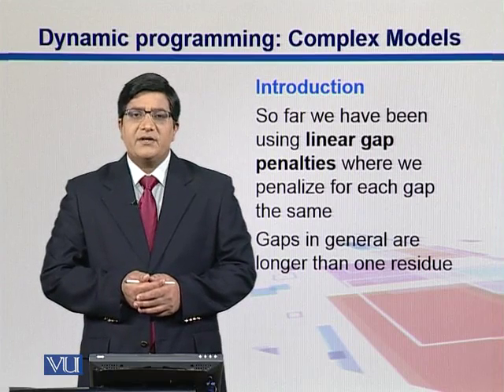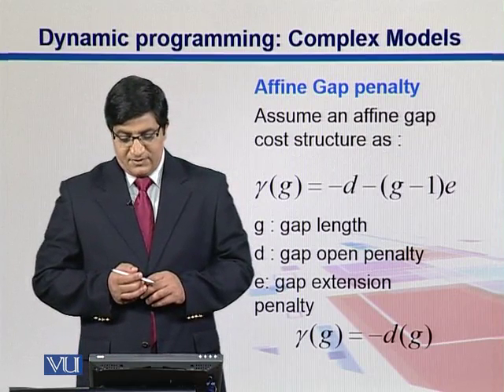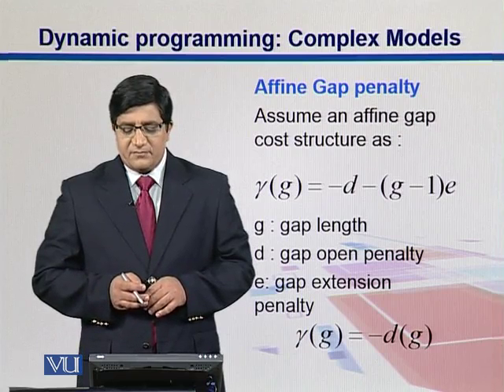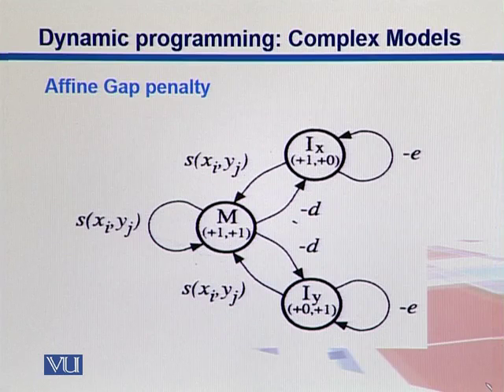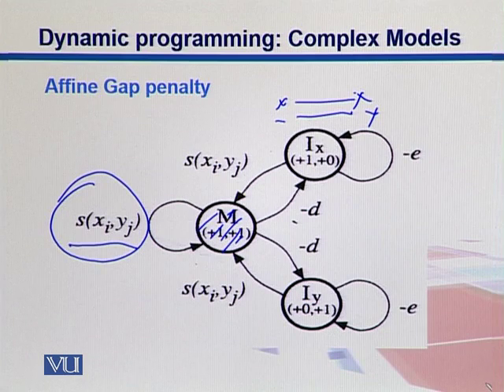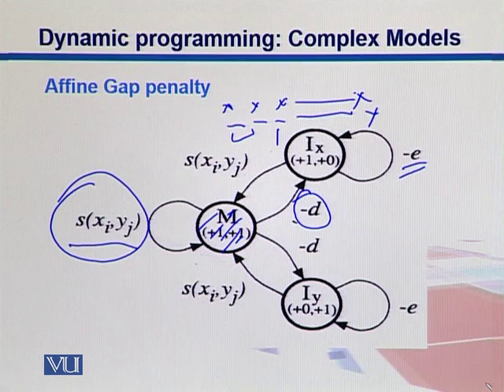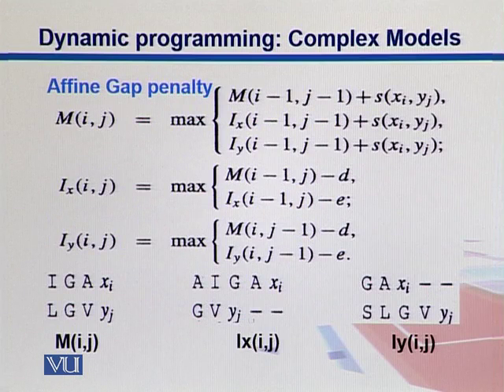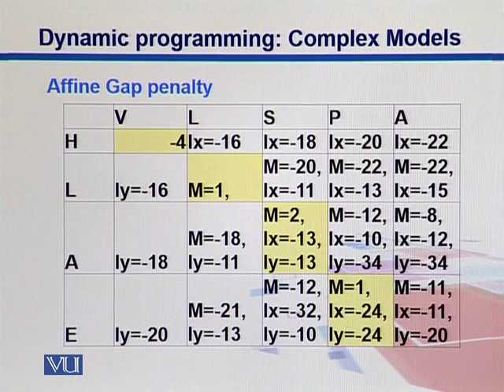Topic 139 (BIF733 - Bioinformatics I (Essentials of Genome Informatics))